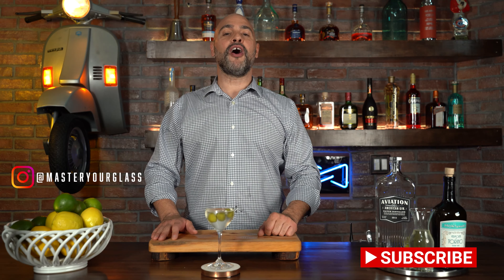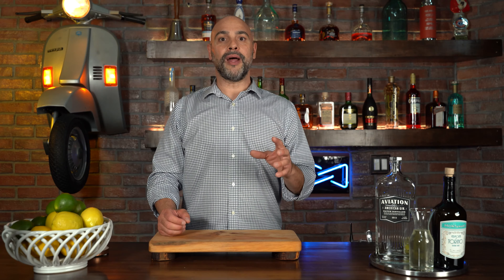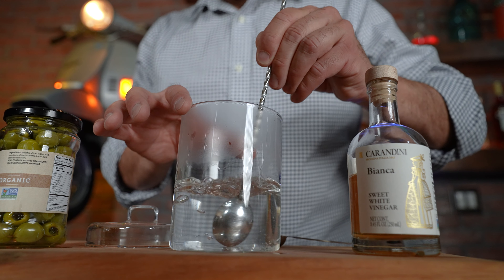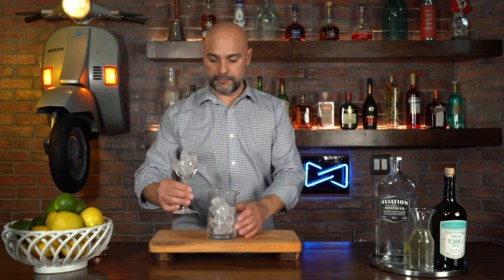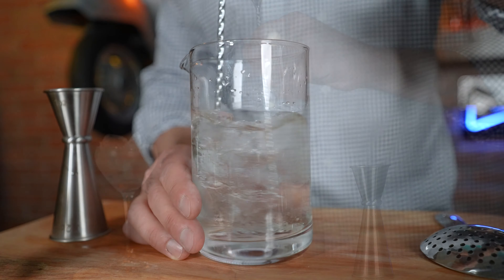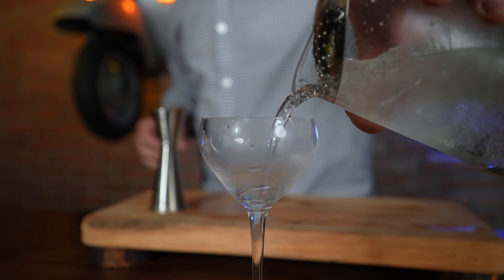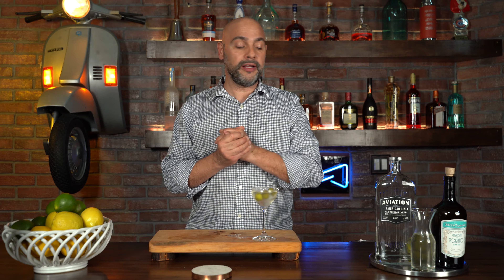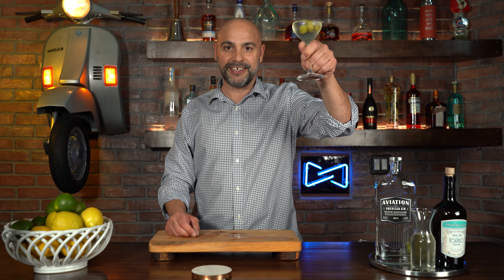Cleanest Dirty Martini Ever! | Master Your Glass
On this episode of MYG I make a Dirty Martini and make my own premium olive brine for a much “cleaner” Dirty Martini.
@00:00 Show Intro
@00:23 Dirty Martini History &amp; Intro
@01:04 What is Olive Brine?
@01:31 Making Olive Brine
@03:05 Mixing the Dirty Martini
@05:45 Garnishing
@06:27 Tasting Notes
@07:26 If You Liked This Show
Links to Barware and Ingredients I used:

Mixing Beaker – Plain Design

Japanese Style Jigger 1oz/2oz - Stainless Steel

Stainless Steel Bar Spoon

Julep Strainer by Modern Mixologist

Nick & Nora Coupe

Maldon Salt

Divina Organic Castelvetrano Pitted Olives

b085z4w9j7

Dirty Martini
2.5 oz. (75 ml.) Gin
.5 oz. (15 ml.) Extra Dry Vermouth
.25 oz. (22.5 ml.) Homemade “Olive” Brine*
Instructions:
Chill a Nick and Nora glass (or your favorite cocktail coupe) with ice.
In a mixing beaker add ice and all the ingredients above.
Stir for roughly 30 seconds.
Strain into the chilled drinking glass you have picked.
Garnish: With 3 Castelvetrano olives on a pick.
*How to Make the Olive Brine:
Take 2 cups of hot filtered water, add 2 tbs of Maldon salt, add 2 tbs Carandini Sweet white Vinegar. Add olives (without their brine if you have any. Let it sit for at least one hour. Filter and Go!
Theme Music “La Tarantella”.